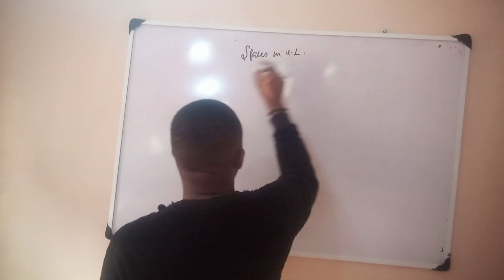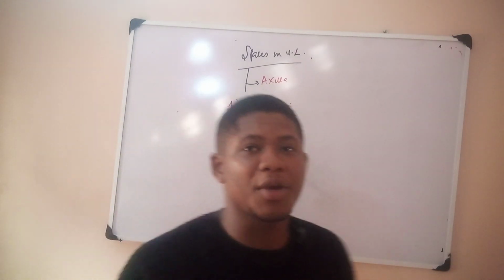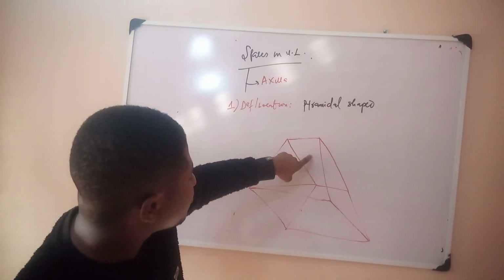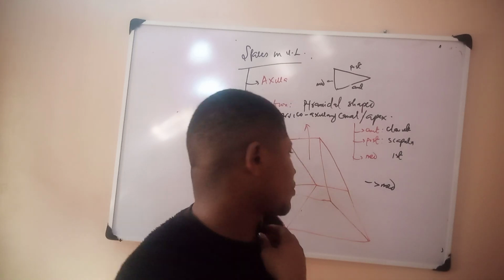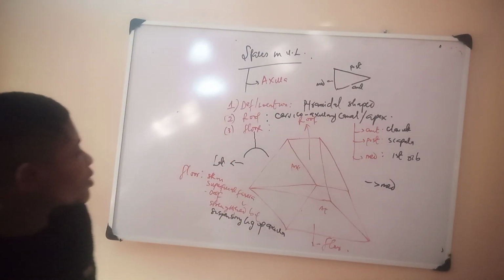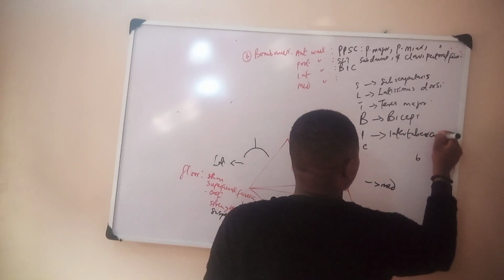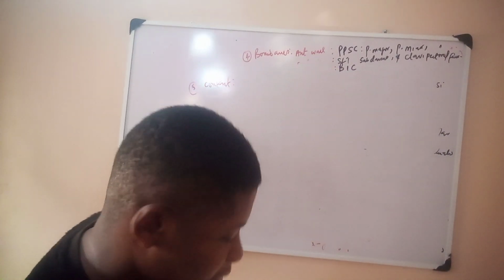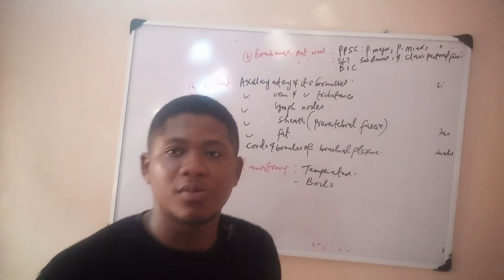SPACES IN UPPER LIMB 1(AXILLA)